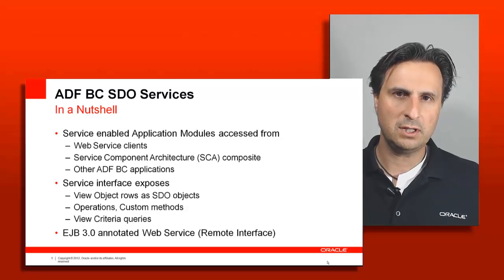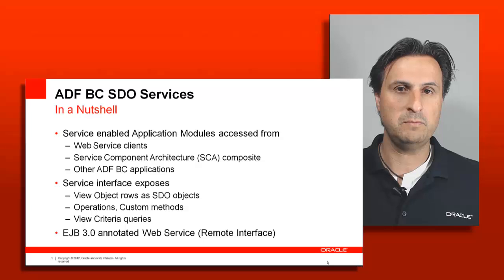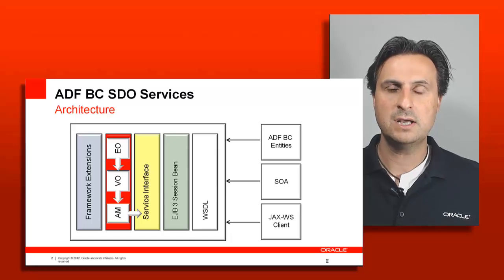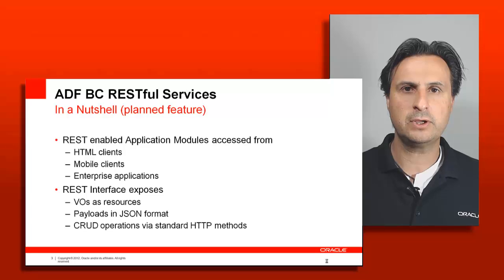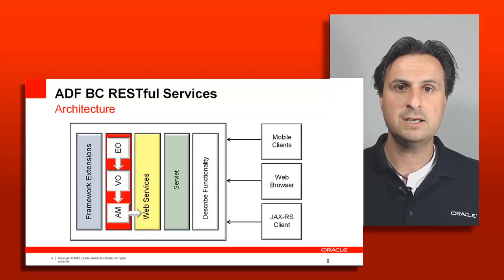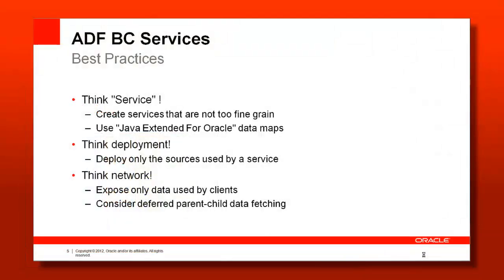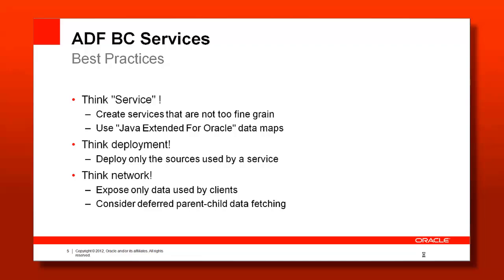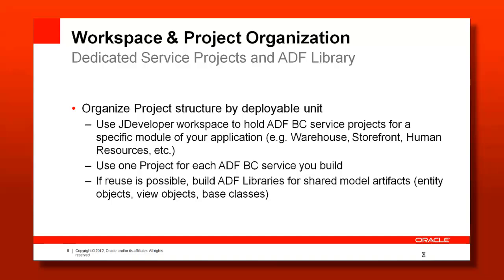35. Design - Service Integration Architecture - ADF BC as a Service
This episode: Frank Nimphius during this episode of the ADF Architecture TV series explores the options developers have to expose ADF Business Component models as SOAP or REST Services to share common business and validation logic across access channels like browser, SOA or mobile.